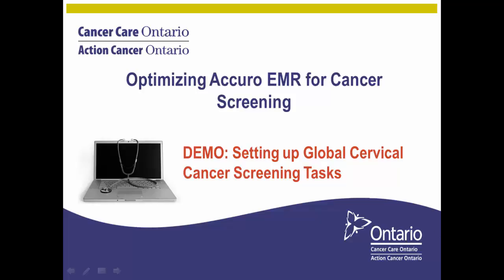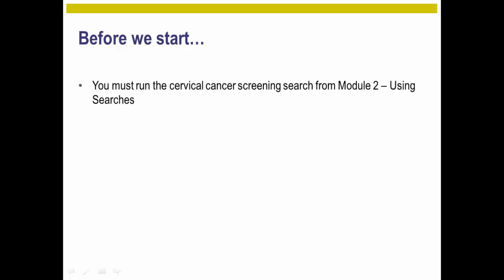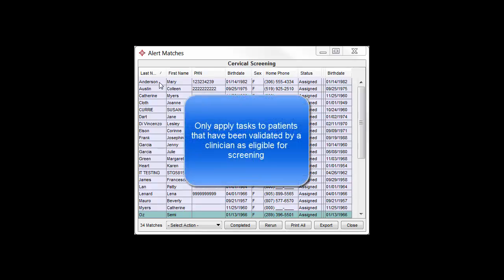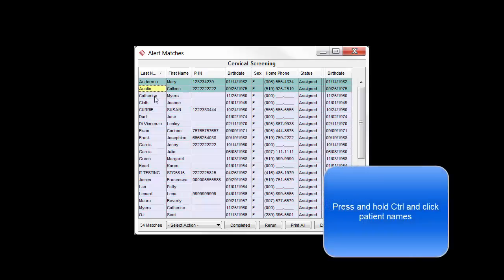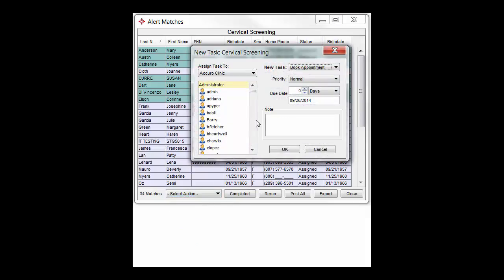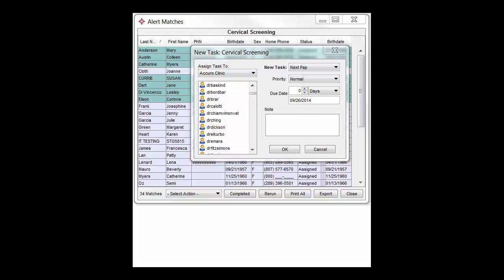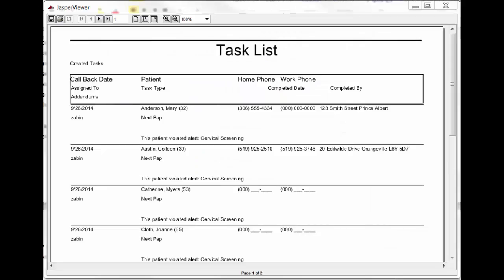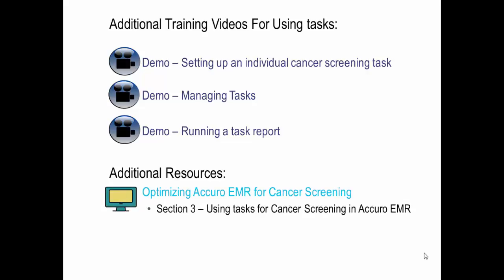Accuro EMR - Module 3 - Global Tasks Demo